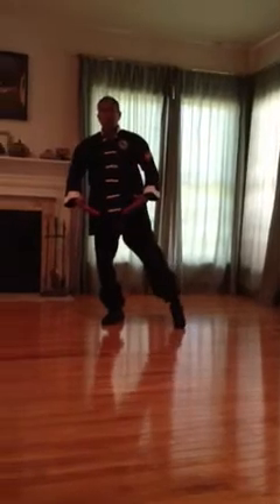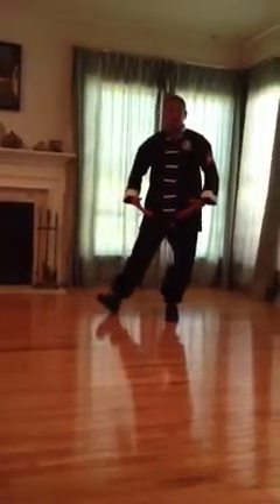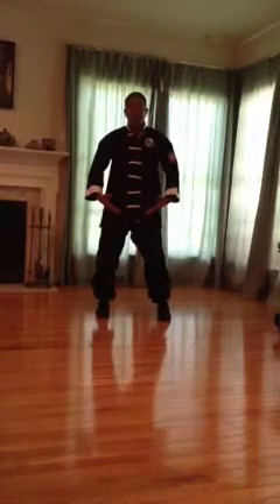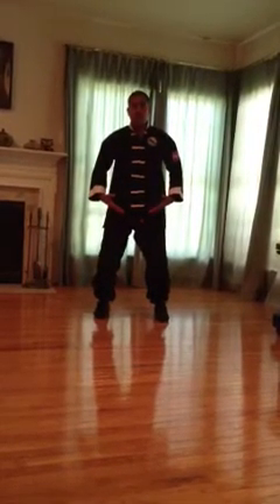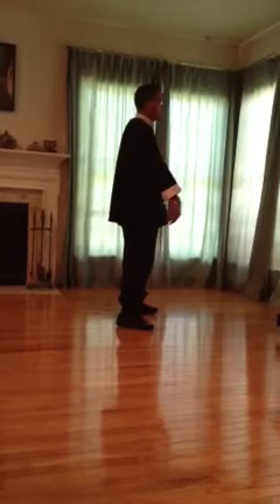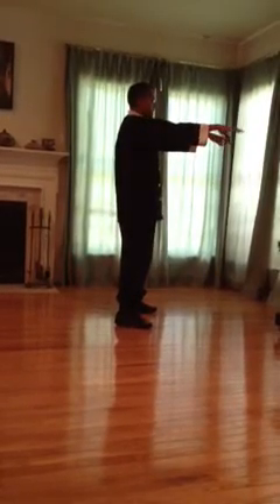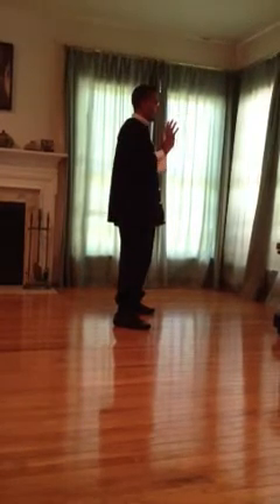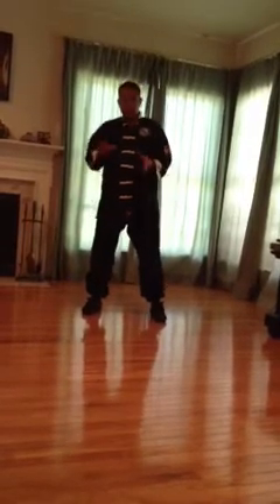U.S. TAI CHI ACADEMY - Workhouse Arts Center, Lorton, VA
Cheng Man-Ch'ing Form (M1-M3)

1. Preparation
2. Opening
3. Grasp Sparrow's Tail
    a. Ward-off left
    b. Ward-off right
    c. Rollback
    d. Press & Separate Hands
    e. Push